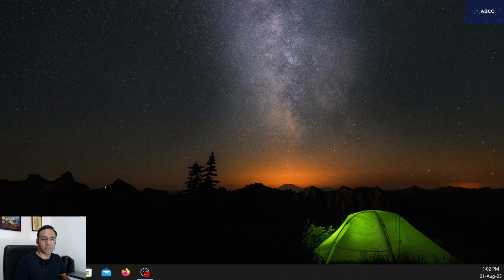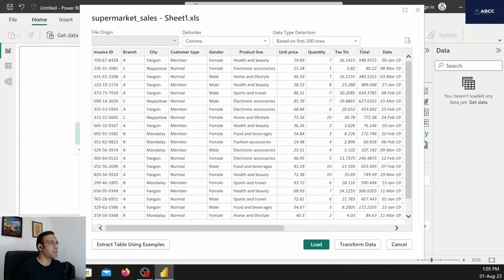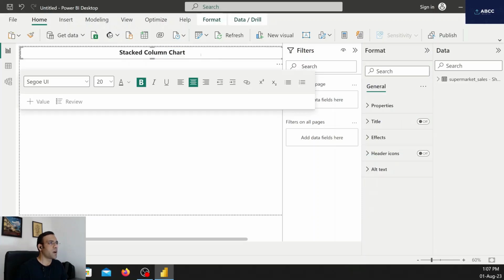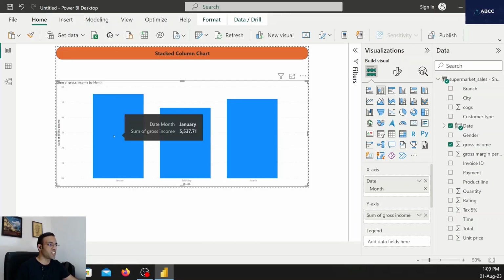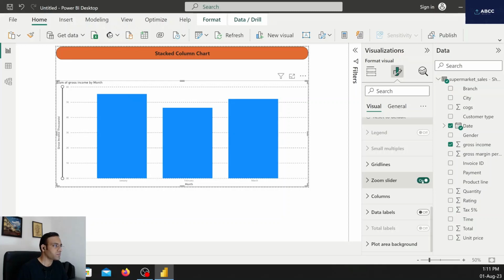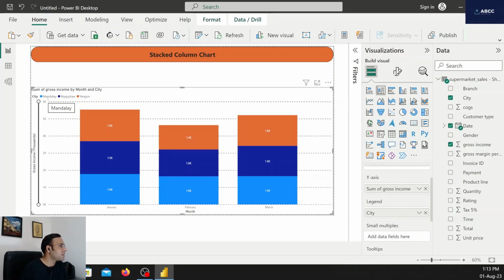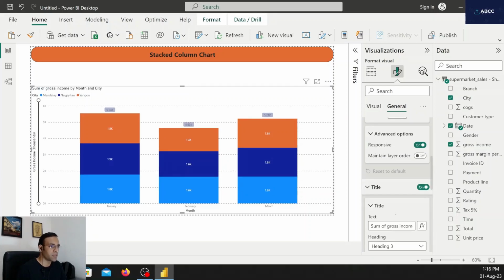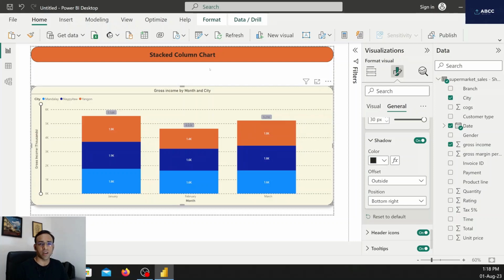4. Power BI | Basic Operation | Data import | stacked column chart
Hello Everyone!

Today, I have shared over Power BI’s basic operations data import/load and create first Stacked Column Chart.

Happy Learning!

Useful links.